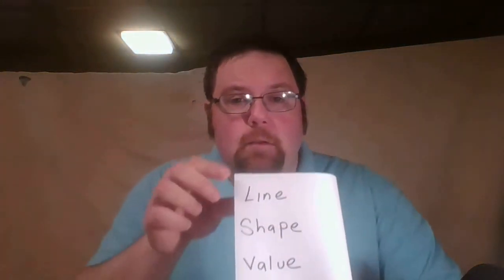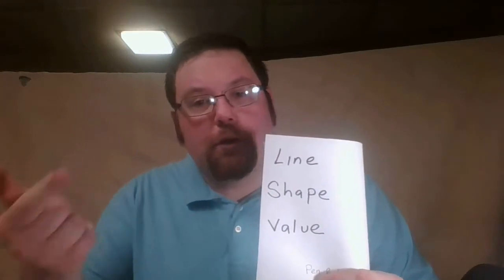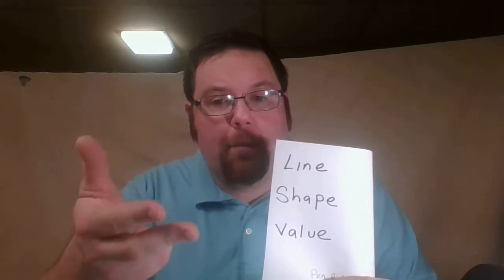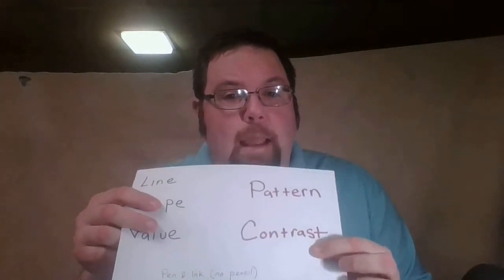Drawing and painting zentangle instructions